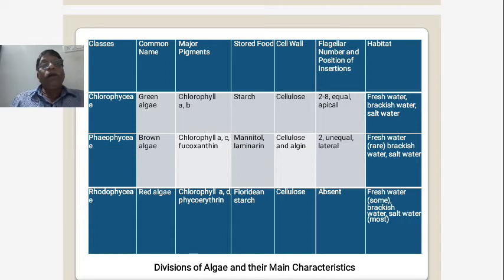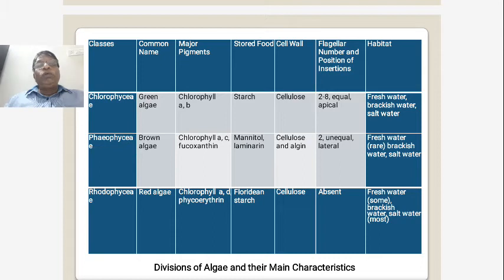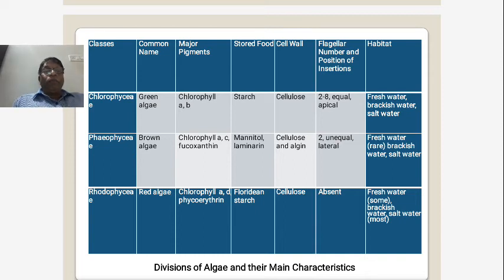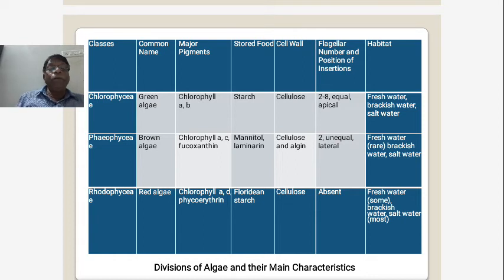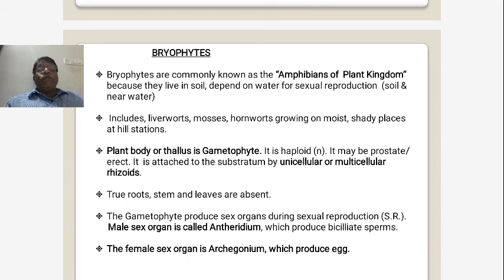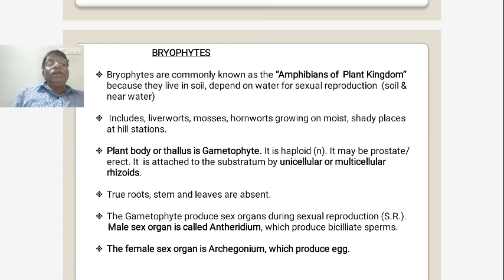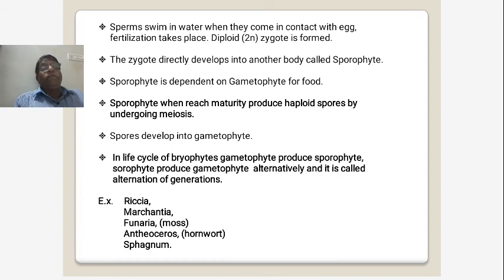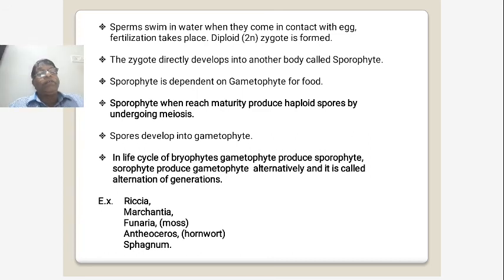The Plant kingdom (Video 3)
Bryophytes general characters